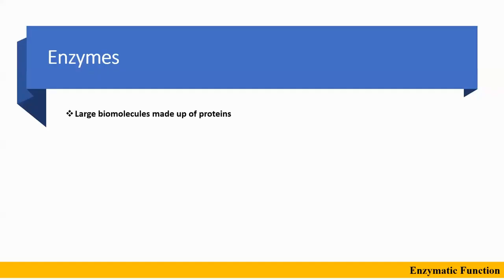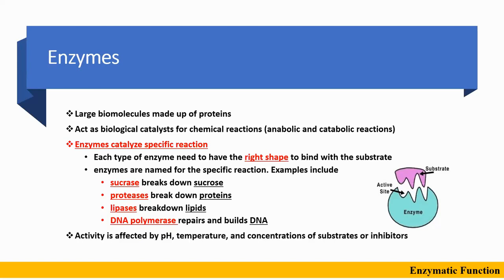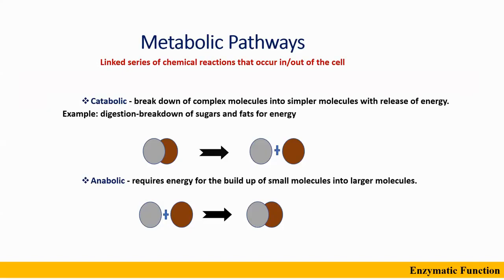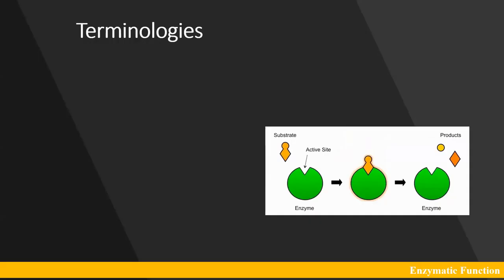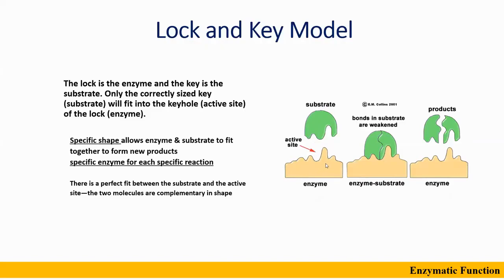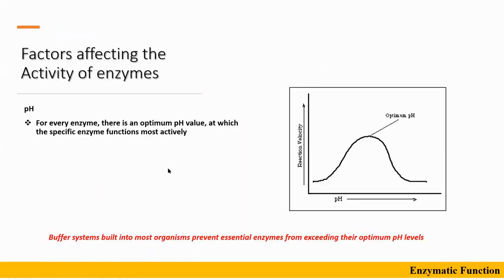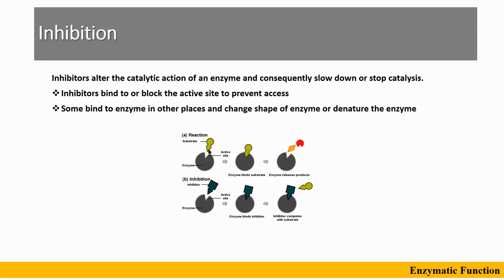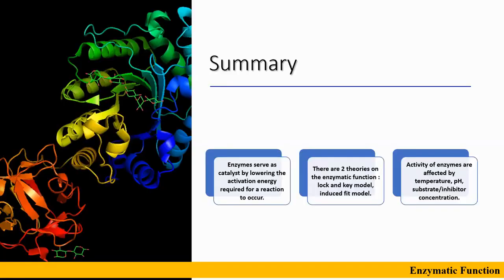Enzymes Models for enzyme substrate interactions Factors that affect enzyme activity BIOZ 101